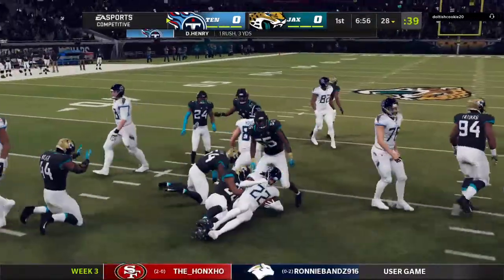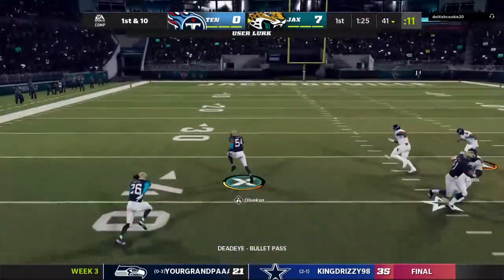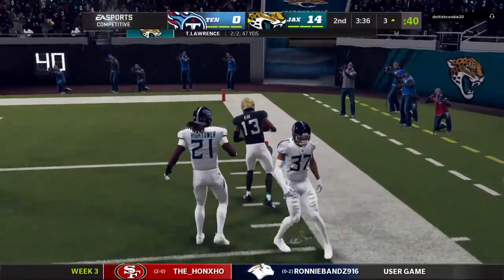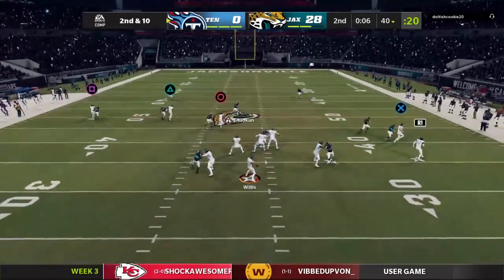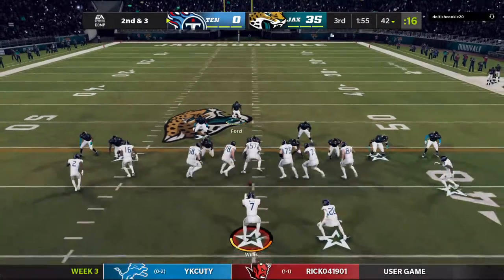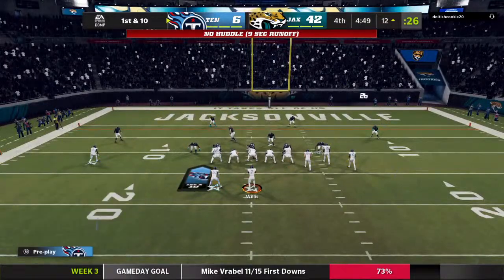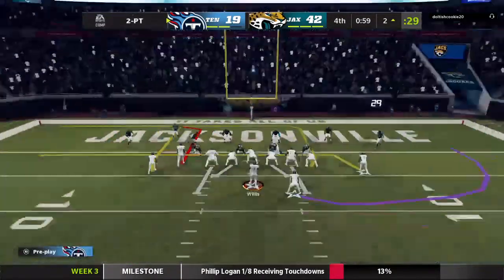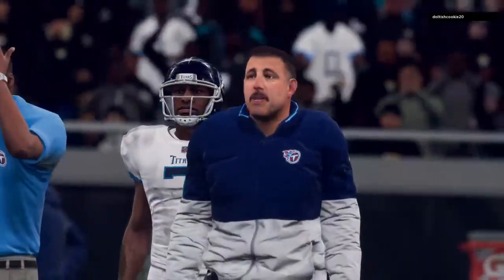baker953831's Live PS4 Broadcast